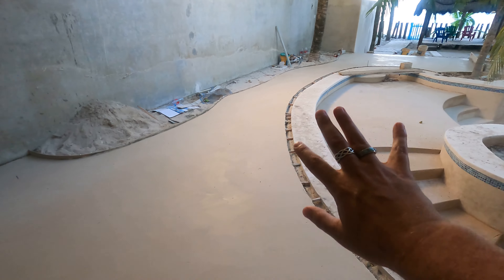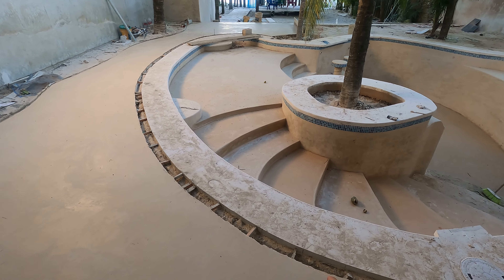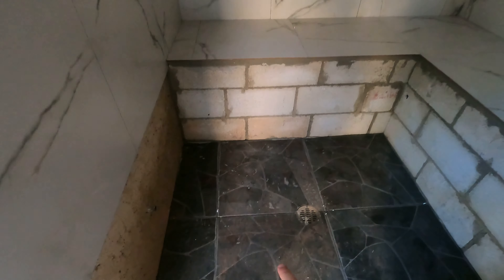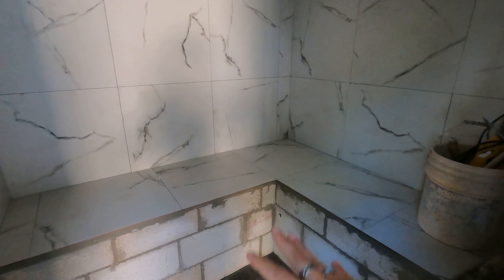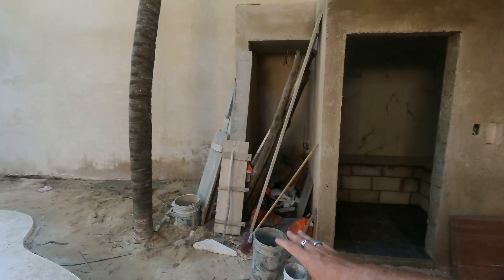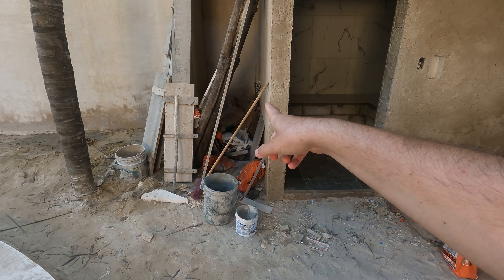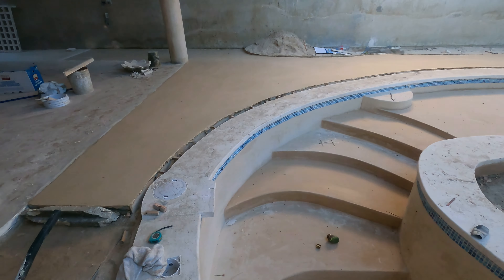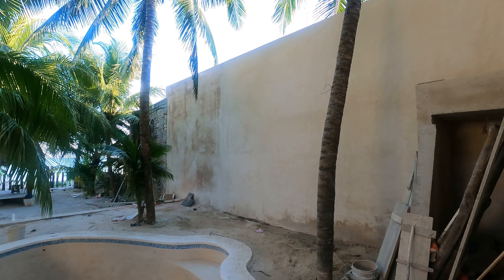Patio Concrete Poured Around Pool and Steam Room Update - Mexico Beach Home Renovation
Are you wanting to become an Expat soon then go grab my Expat Rebel Guide to becoming an Expat in 30 days.

It shares how I went from idea to moving to Mexico in about 30 days and also share how you can save about $3000 on mistakes that I made within the first month.